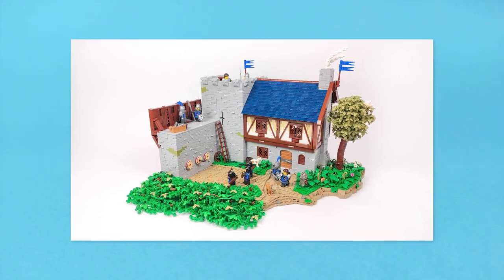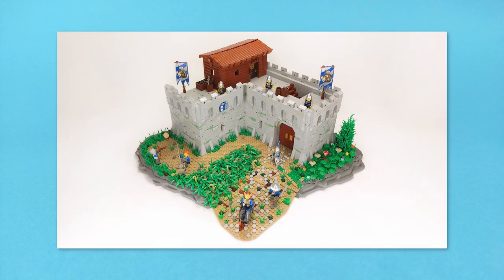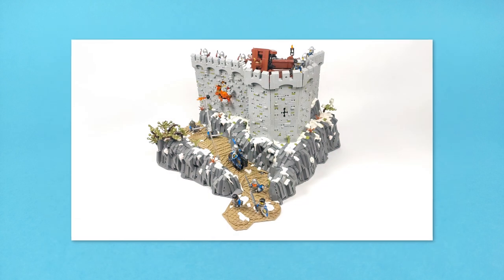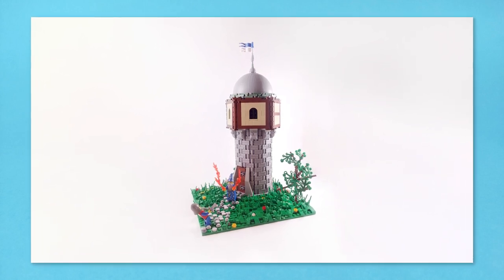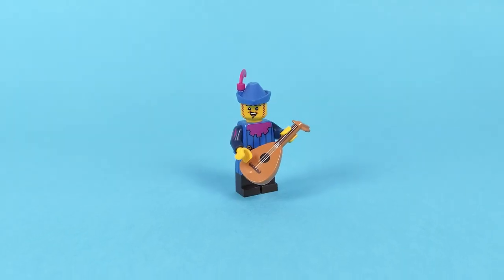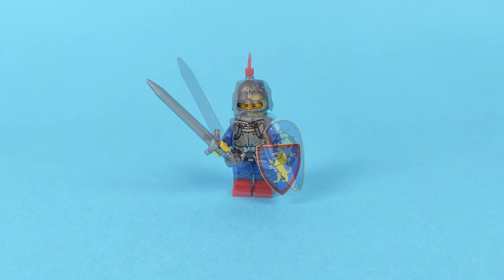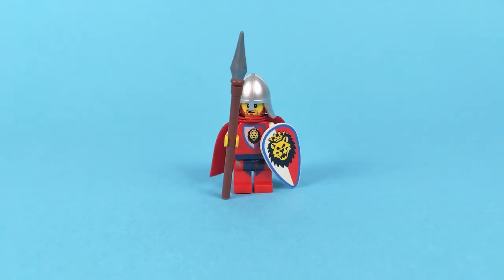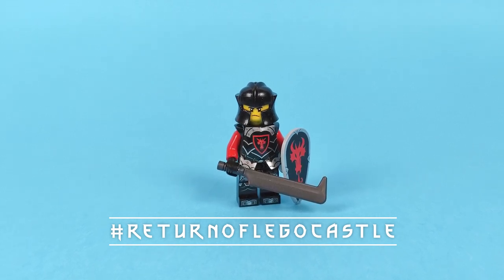Lego Castle CONTEST & Figbarf Collaboration Announcement - 3K Subscribers Special (closed)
We just reached the 3000 subscribers milestone, so let's celebrate with a MOC contest.
So get to building. I can't wait to see your awesome creations!

⚔ The theme of the contest is Castle
⚔ Minimum size 16x16
⚔ Maximum size 32x32
⚔ Make a YouTube video and link it in a comment section of THIS video
⚔ The BEST build will get few mystery polybags and instructions for the statue from my "The False Emperor" MOC
⚔ End date of the contest - 30th September 2022

If you're interested in lights for your MOCS check out Briksmax lights from Lightailing.

0:00 Intro
0:45 Contest Rules
2:04 End date and Rewards
2:34 Figbarf annoucement
3:28 Outro